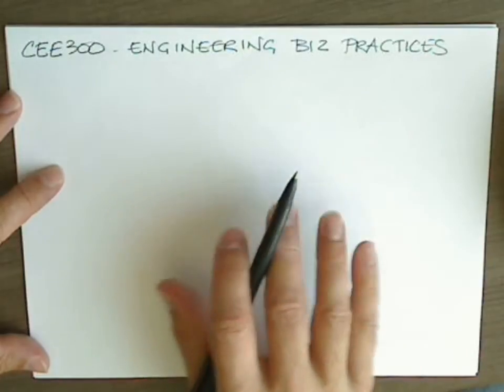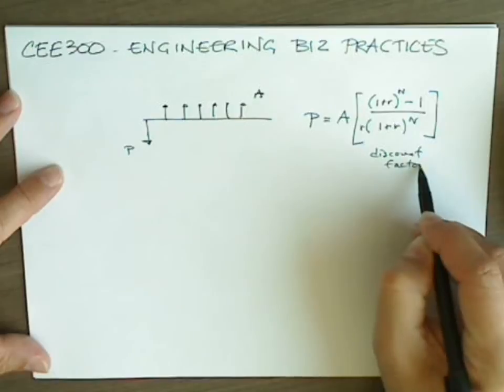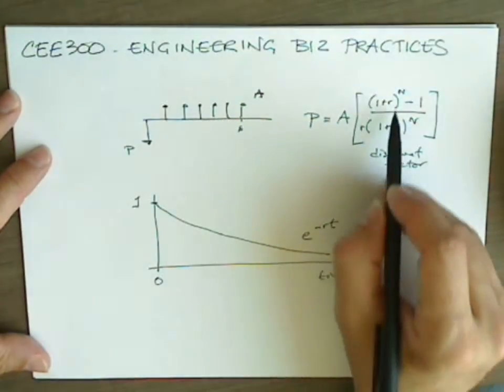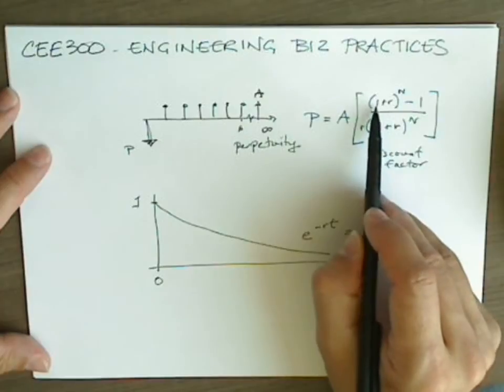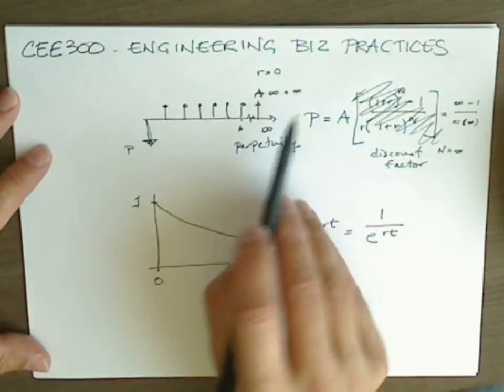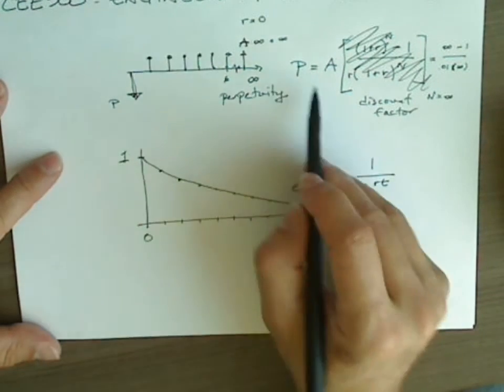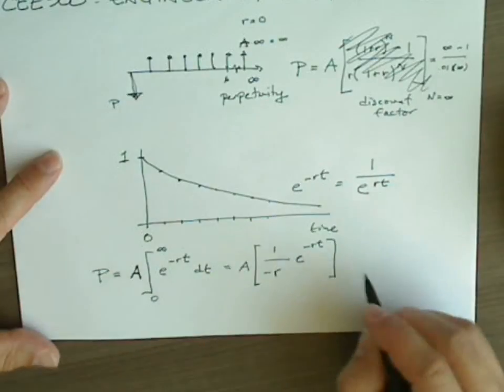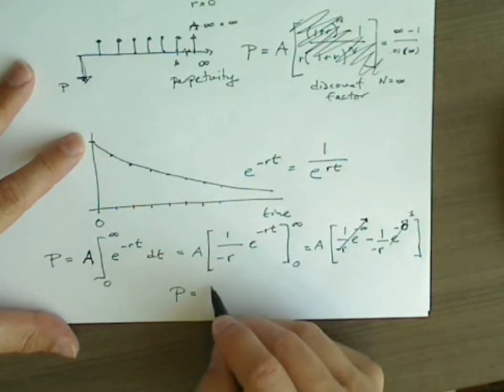Present Value of a Perpetual Bond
This video explains how a perpetual bond (a bond that never matures, and so makes interests payments forever) that pays an infinite amount of interest is only worth a finite amount of money at present.  and scroll down.